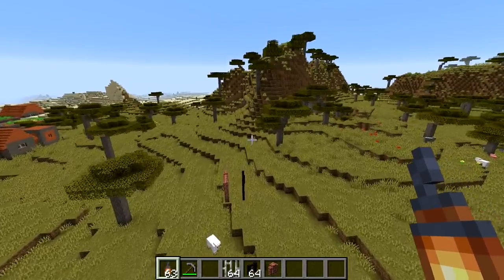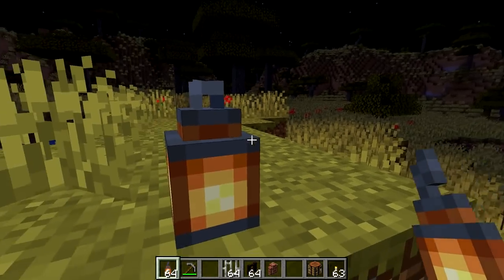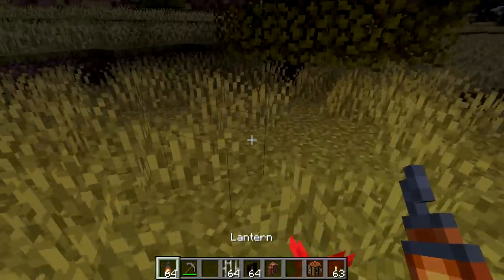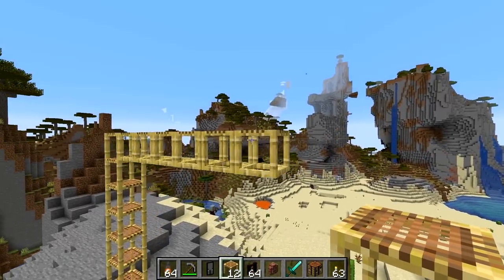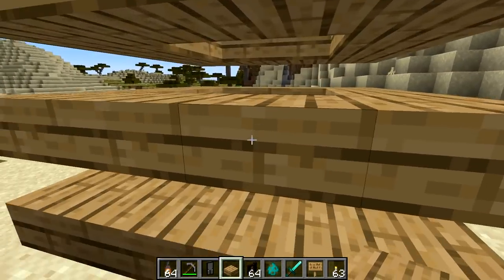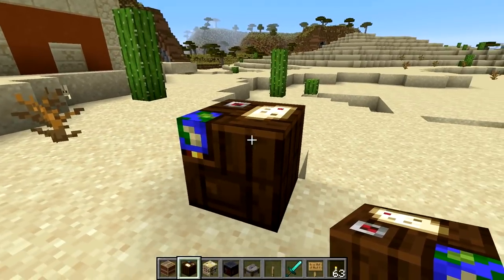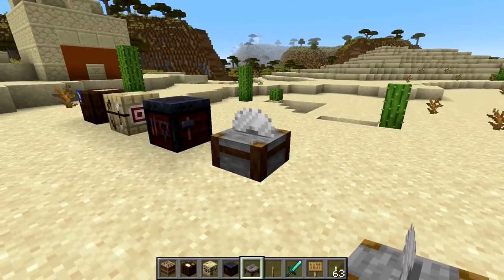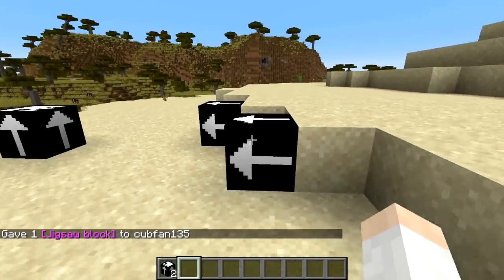Minecraft 1.14 Snapshot 18w46a- Lanterns! Jigsaw Block! Lighting Changes!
Welcome to a review of Minecraft 1.14 Snapshot 18w46a. In today's snapshot we see many new blocks including Lanterns as well as new updates and features coming soon to Minecraft.

Been away from Minecraft for a few updates?